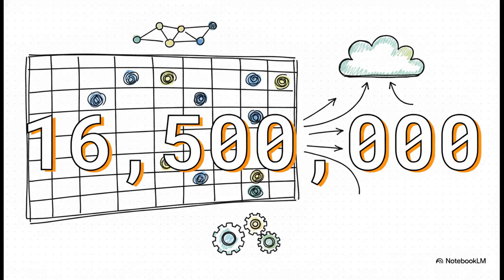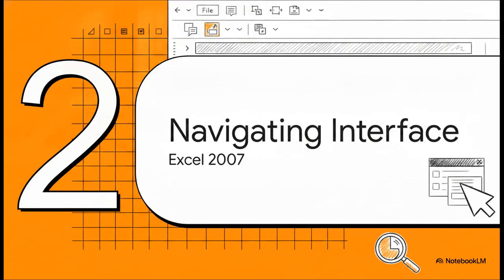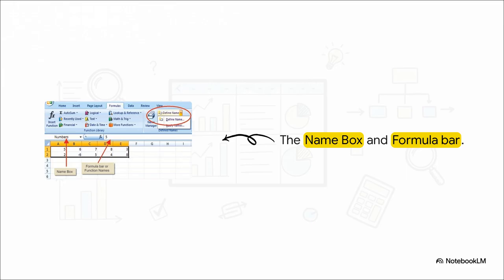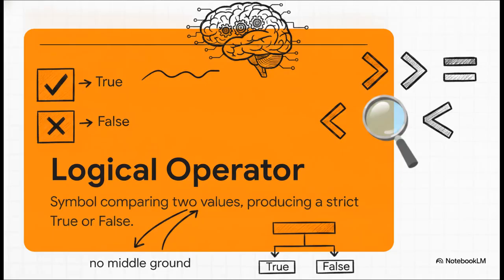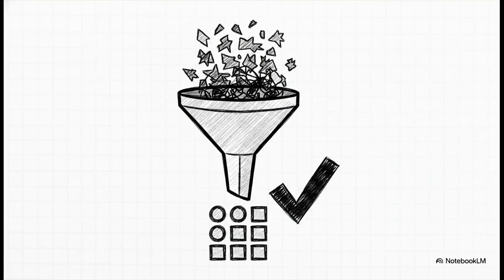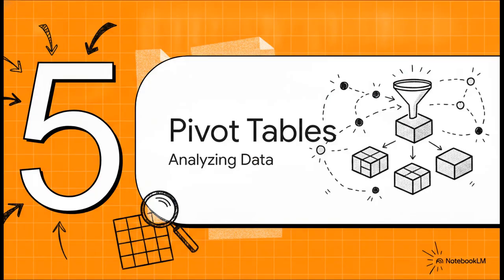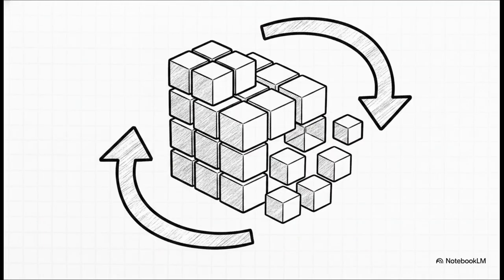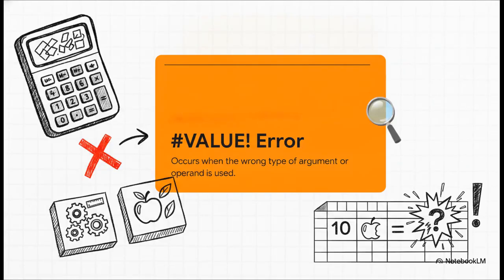SPREADSHEET | The Engineer Owl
Mastering spreadsheets is essential for handling data efficiently. Learn how basic accounting principles and formulas drive your calculations.

This guide breaks down the core logic behind spreadsheet management, making it perfect for anyone looking to bridge the gap between simple data entry and professional analysis. You will see firsthand how to derive values using formulas and apply the IF function to automate logical decision-making within your files. Whether you are managing finances or organizing complex lists, these techniques provide the foundation you need for better data handling.

We also explore the evolution of the software interface, specifically looking at the layout changes found in the Ribbon and the Office Button. Understanding where your tools are located is just as important as knowing how to write the formulas themselves. By the end of this session, you will have a clearer grasp of how to structure your work for maximum clarity and efficiency.

0:00 The Spreadsheet Canvas and Modern Data
1:37 Navigating the Excel Interface
2:37 Formulas and Logical Functions
5:03 Analyzing Data with Pivot Tables

Wisdom, Engineered.